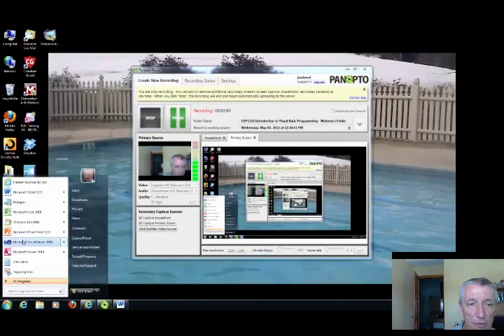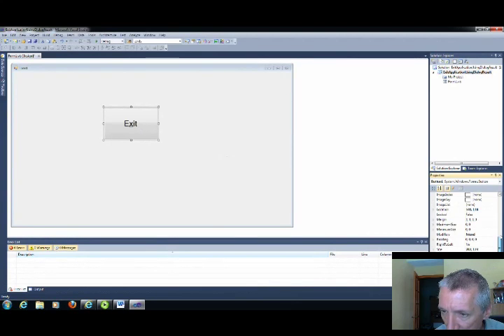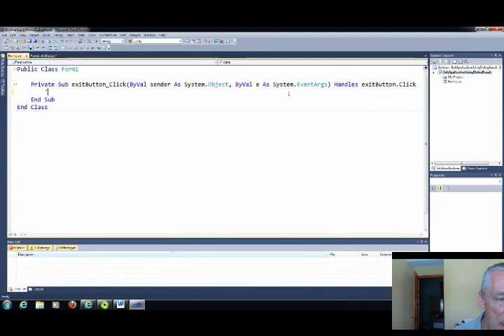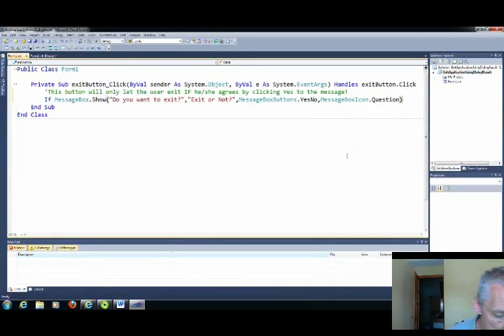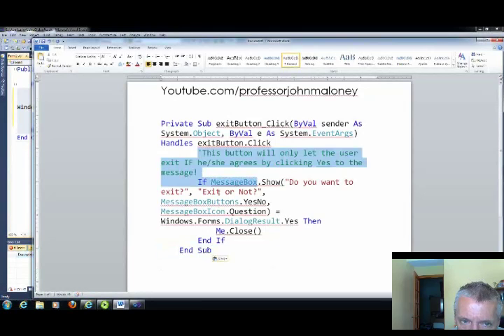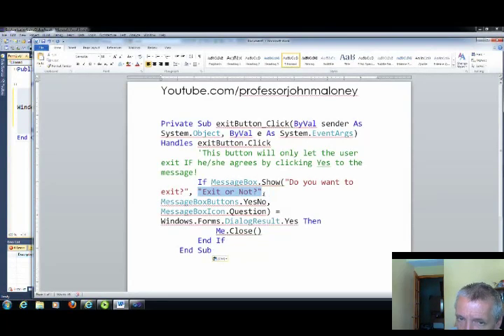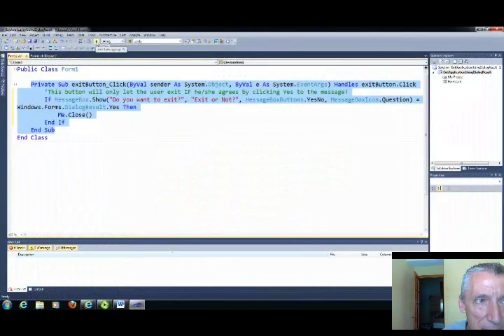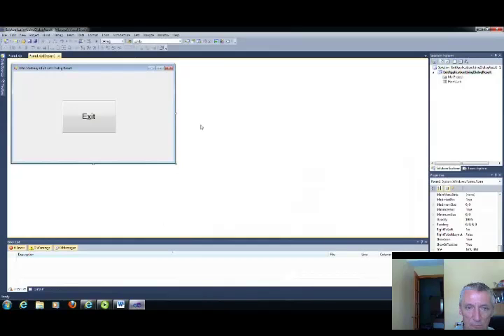VB Exit Button Coding Using Dialog Result.mp4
This VB.Net application demonstrates how to code an ExitButton using a Dialog Result and an If condition statement.